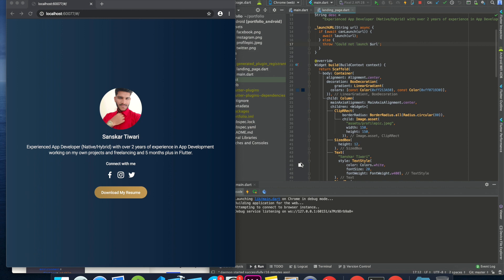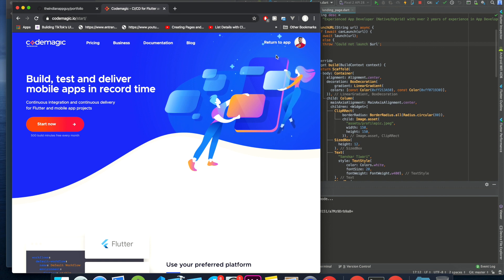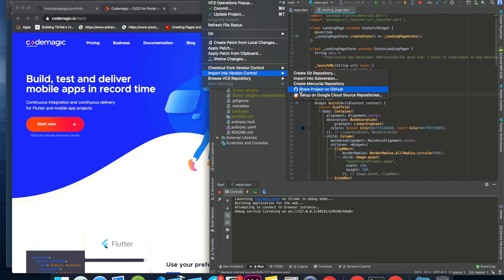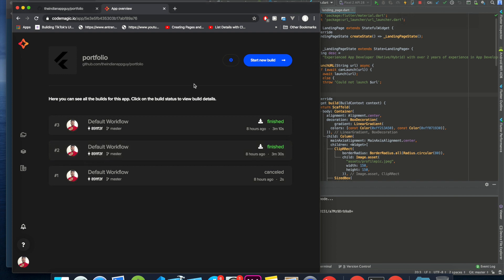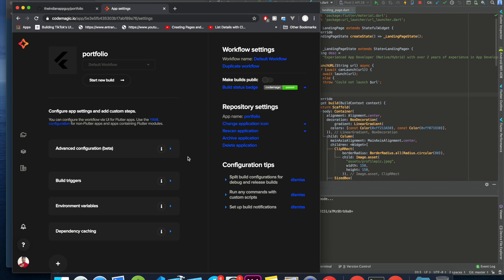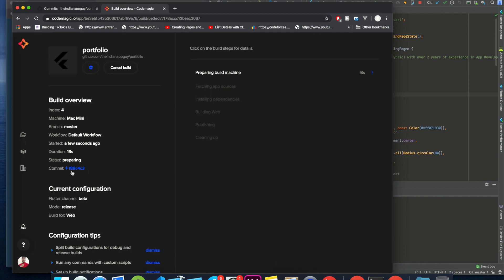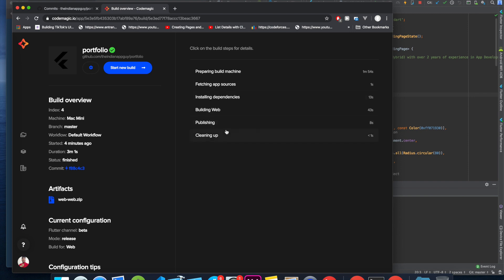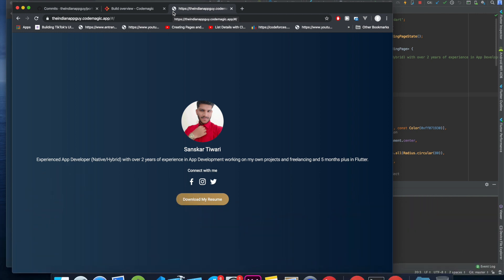Build And Deploy Flutter 💙App on Codemagic Design, Build and Deploy Your First Flutter Website! 2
In this part we will learn how to host our flutter project on the web with codemagic in 4 minutes

Flutter web support is a code-compatible implementation of Flutter that is rendered using standards-based web technologies: HTML, CSS, and JavaScript. With web support, you can compile existing Flutter code written in Dart into a client experience that can be embedded in the browser and deployed to any web server. You can use all the features of Flutter, and you don’t need a browser plug-in.